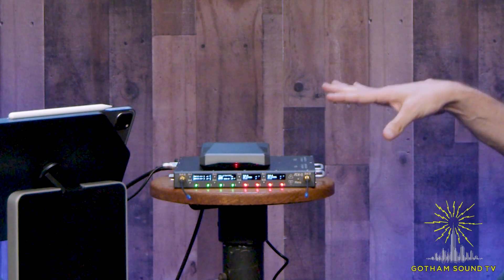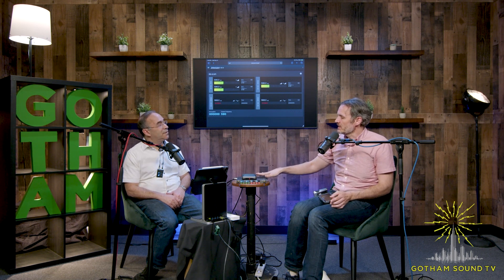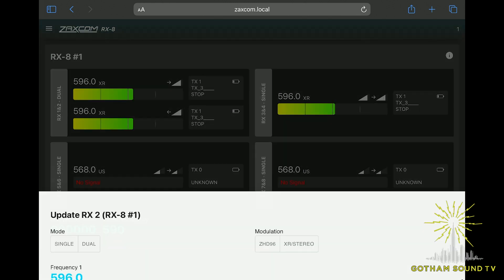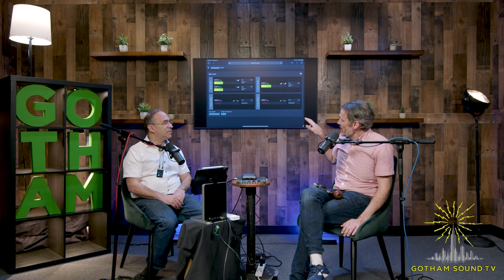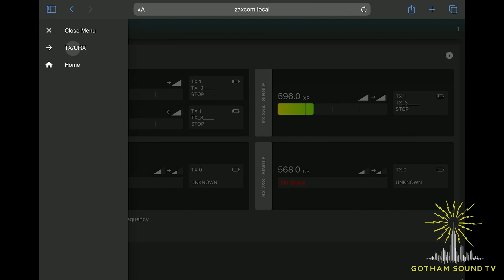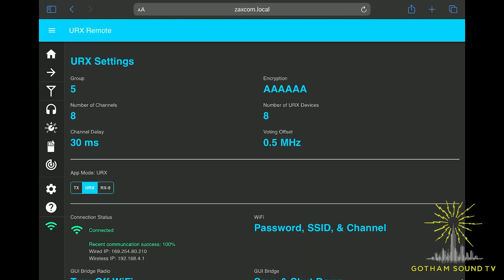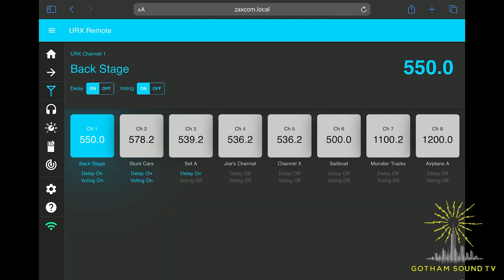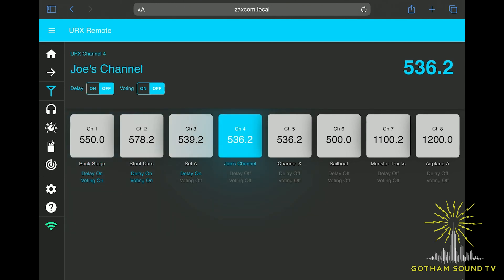Zaxcom RX-8/URX/TX Remote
Glenn Sanders shows off the new browser-based remote for the RX-8 Receiver Interface, which runs on the GUI Bridge access point and also works for the URX receivers and Zaxcom transmitters.

0:00 Introduction to GUI Bridge
1:42 RX-8 Remote
6:46 URX Remote
13:56 TX Remote